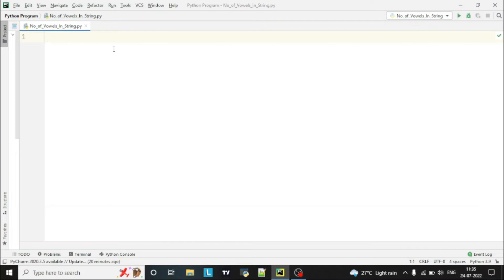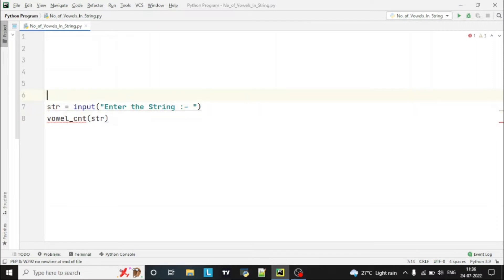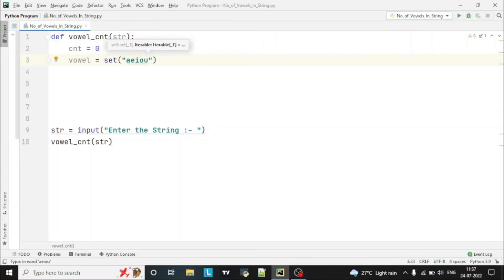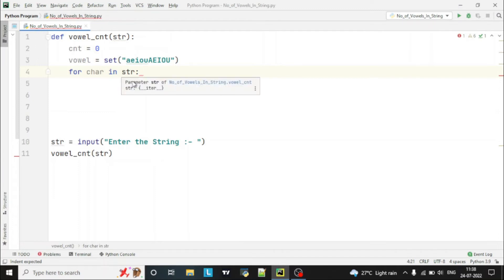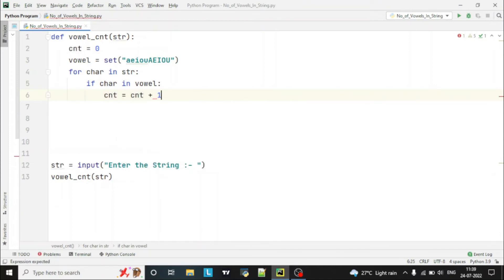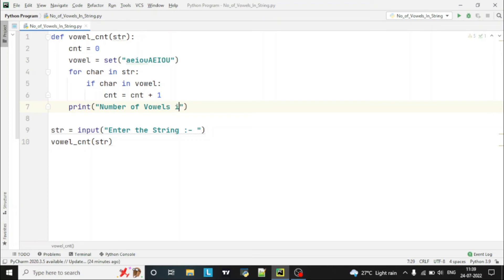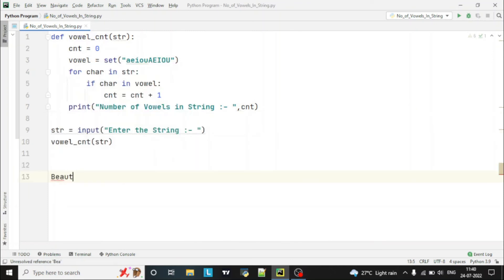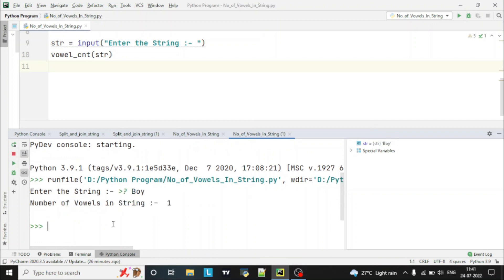Python program to count number of vowels in a string | Python Program # 8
In this video, you will know how to count number of vowels in a string.